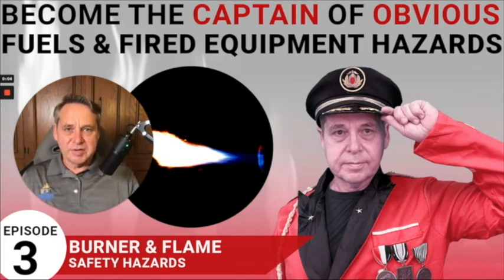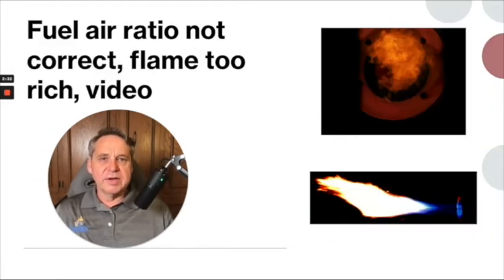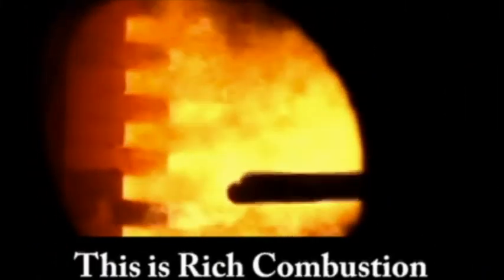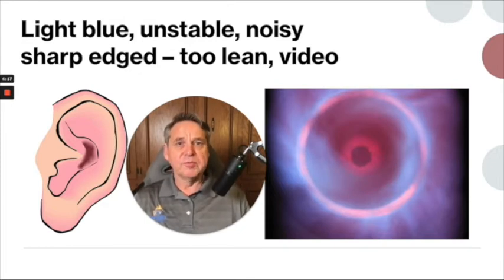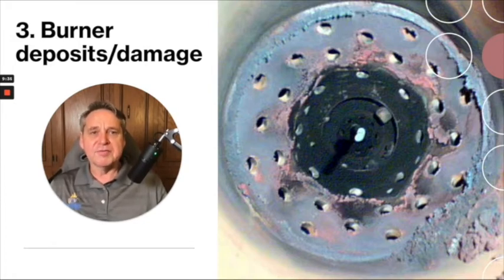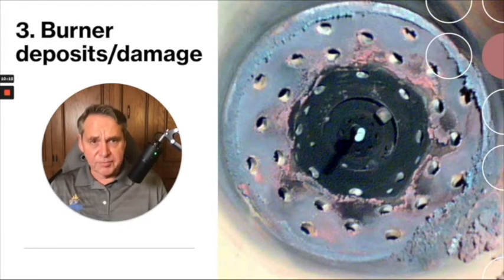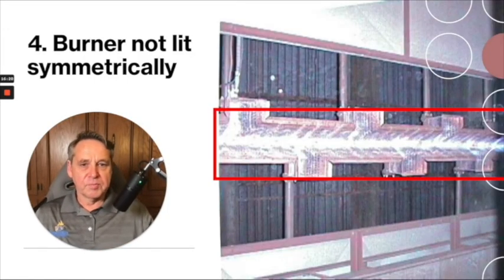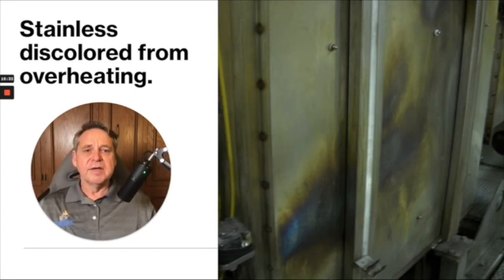Obvious burner flame problems, color, shape, symmetry, position and when a burner is being destroyed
Today, will you walk by a boiler, oven or furnace, or grain dryer or make-up air handler that is destroying itself but you just don't even see the obvious signs? Have you ever wanted to know the language of fire and flames, yes they talk to you and they tell you everything about themselves if you just know how to interpret whats going on. This video gives you 5 very useful, simple, and easy to understand tips for interpreting flames and things you might see when observing burners. The idea is not to make you and expert, that takes years, but at least by watching this episode you'll see and start to understand some of the more serious flame and burner hazards that are out there everyday at someones facility.